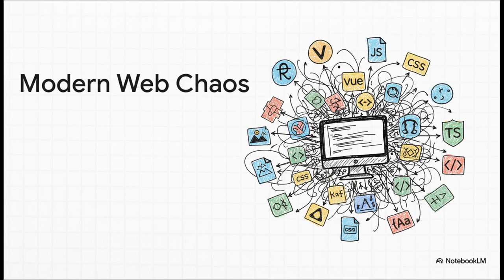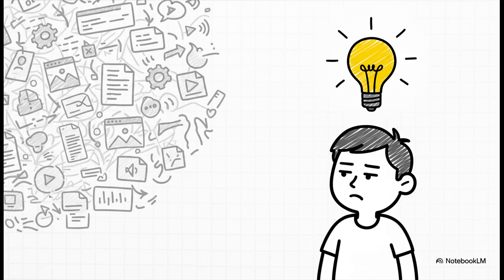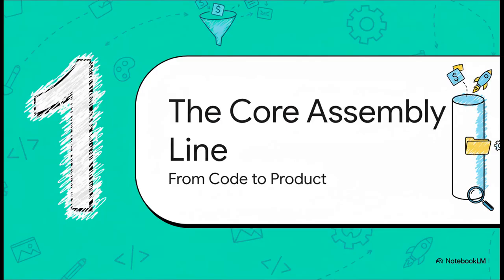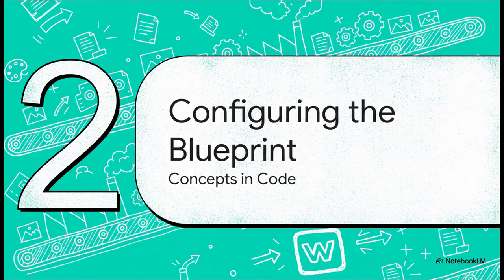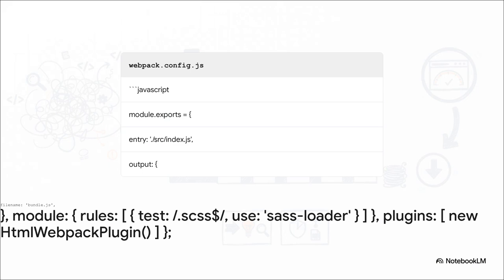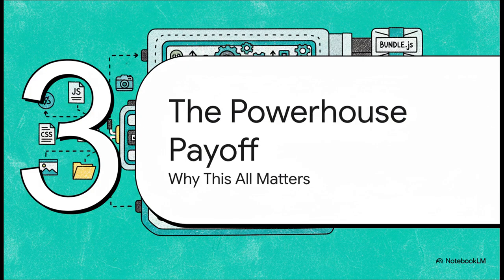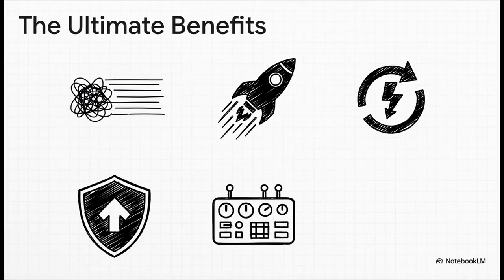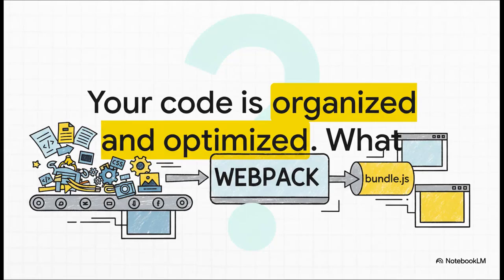Webpack: Mastering Modern JavaScript Bundling and Frontend Optimization | Uplatz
Welcome to this comprehensive video on Webpack, the powerful module bundler and build tool that has become an essential part of modern JavaScript and frontend development.
Webpack helps developers manage, compile, and optimize assets like JavaScript, CSS, images, and HTML — transforming scattered code and dependencies into efficient, production-ready bundles. It is the backbone of most modern web applications built with frameworks like React, Angular, and Vue.js.
In this session, we’ll explore how Webpack streamlines development and deployment, improves performance, and integrates seamlessly into the frontend ecosystem.
This tutorial is ideal for frontend developers, web engineers, and DevOps professionals who want to master build automation and optimization in modern web applications.
You’ll learn:
🔹 What Webpack is and why it’s essential in modern web development
🔹 Understanding the Webpack ecosystem — entry, output, loaders, and plugins
🔹 Setting up Webpack from scratch in a JavaScript project
🔹 How Webpack handles module bundling and dependency graphs
🔹 Working with loaders — Babel, CSS, image, and file loaders
🔹 Using plugins for optimization, caching, and automation
🔹 Webpack Dev Server and Hot Module Replacement (HMR)
🔹 Environment configuration — development vs production modes
🔹 Code splitting, lazy loading, and tree shaking for performance
🔹 Integrating Webpack with React, Angular, and Vue.js projects
🔹 Handling environment variables and configuration files
🔹 Source maps and debugging Webpack builds
🔹 Optimizing bundle size and build speed
🔹 Deploying Webpack bundles to cloud and CDN environments
🔹 Migrating from older Webpack versions to Webpack 5
🔹 Comparison with alternatives like Vite, Parcel, and Rollup
Webpack enables developers to transform complex frontend architectures into fast, optimized, and modular systems, providing full control over the build pipeline and output quality.
This video is a good explainer to help you understand the fundamentals and workflow of Webpack. For complete, in-depth training, please refer to the full course provided by Uplatz.